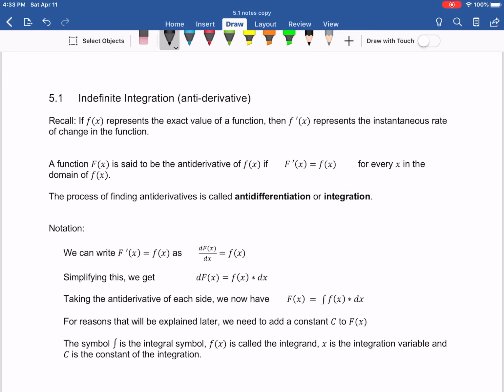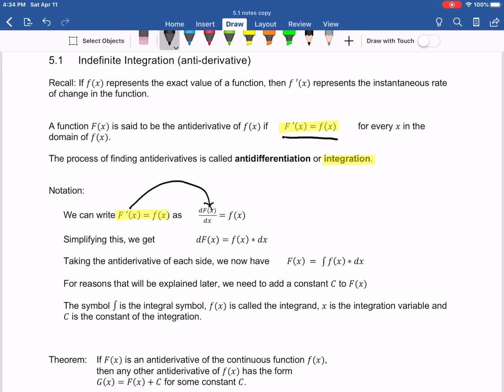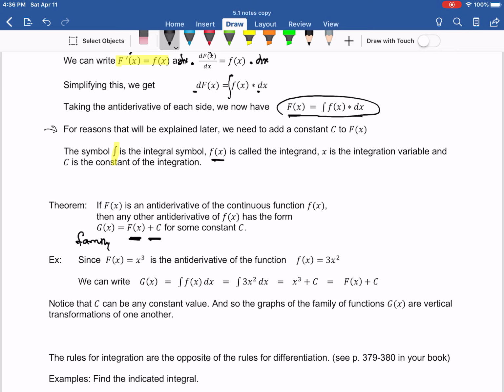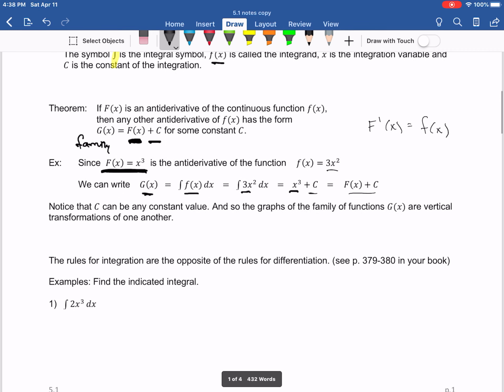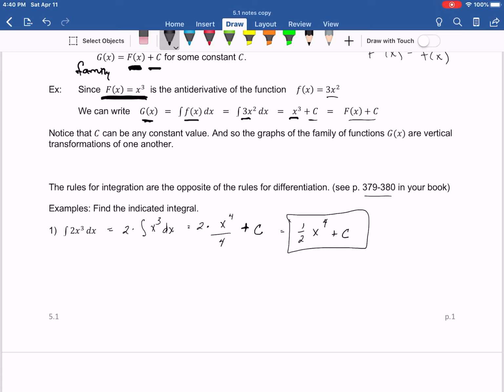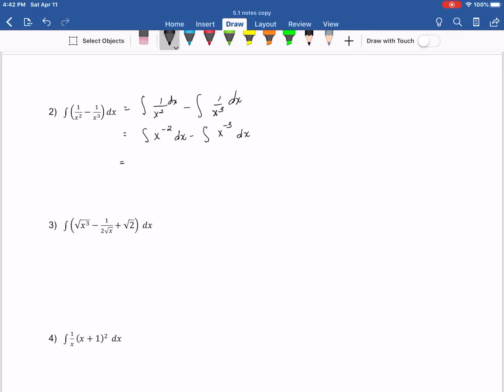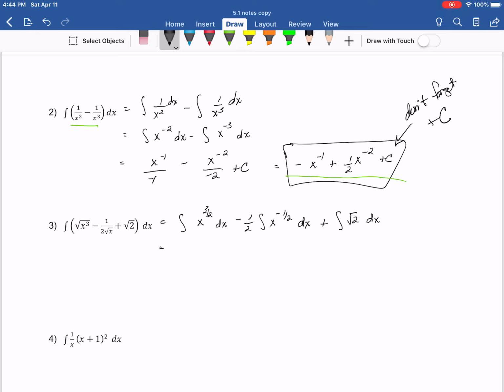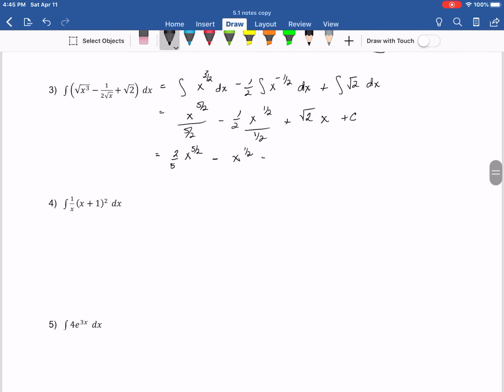5 1 notes part 1